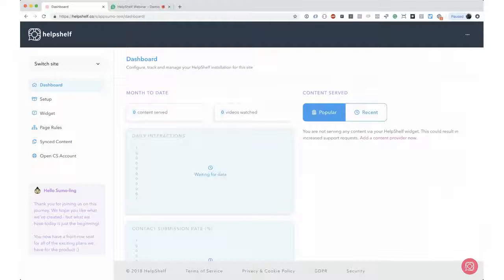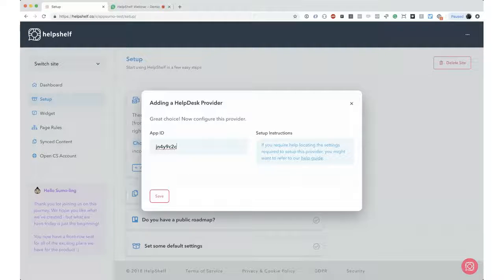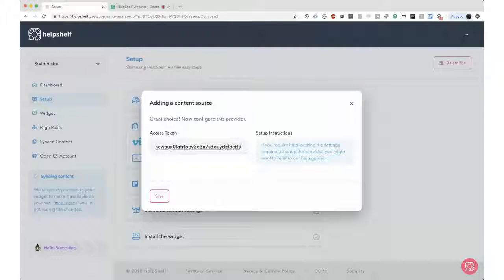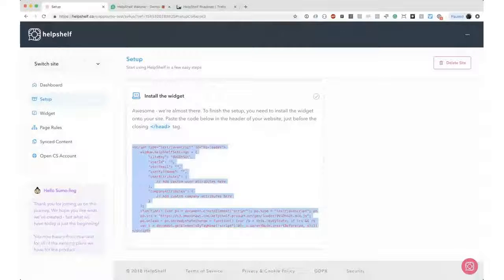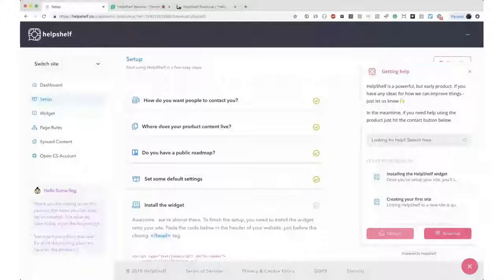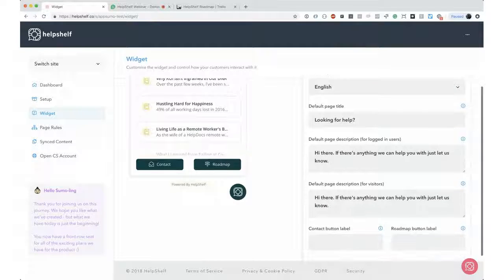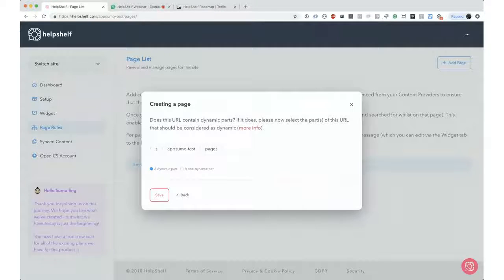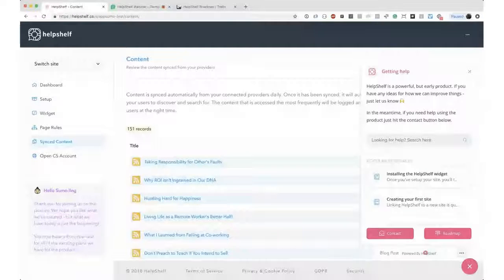demio webinar 196278